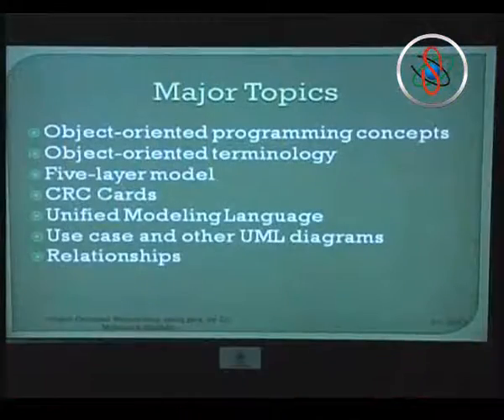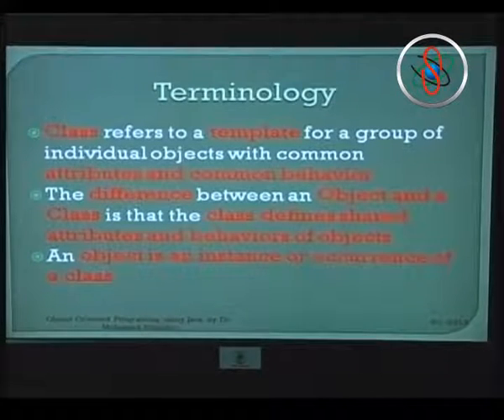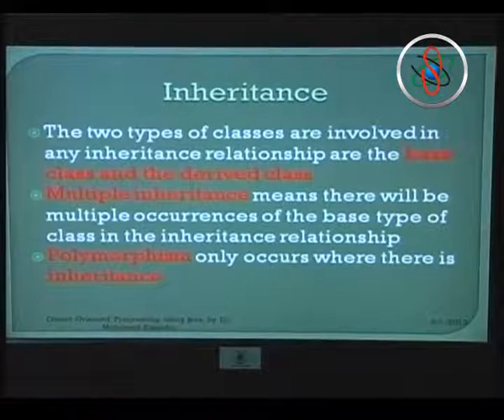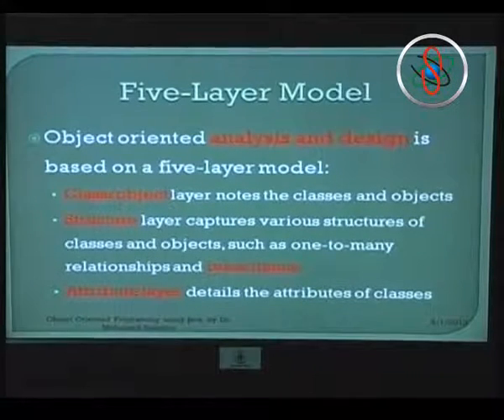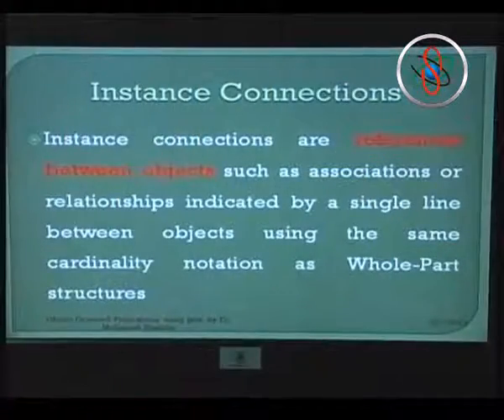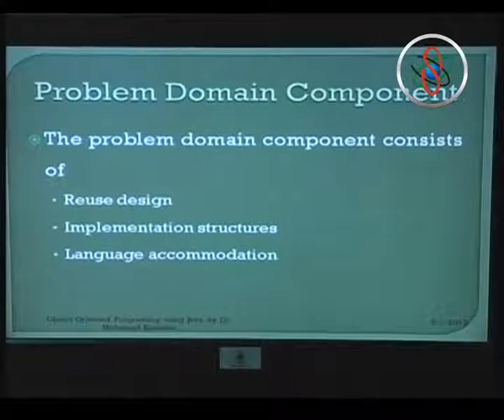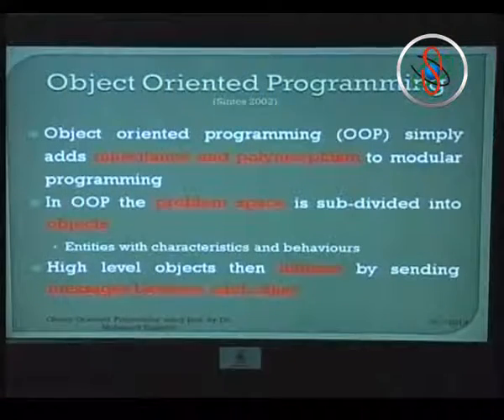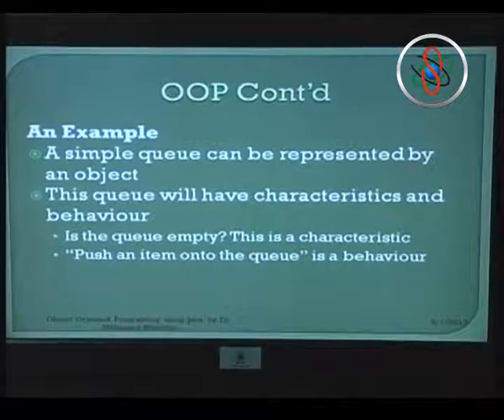قناة جامعة السودان المفتوحة - البرمجة الموجهة بالكائنات 1/4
البرمجة الموجهة بالكائنات 1/4